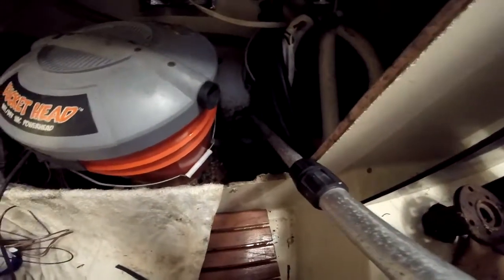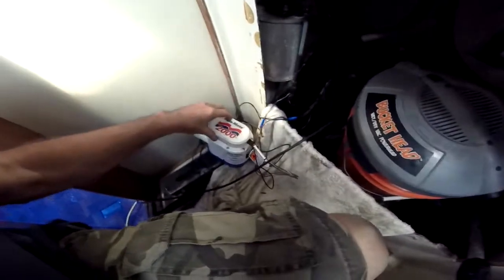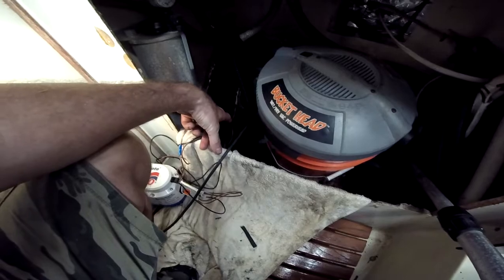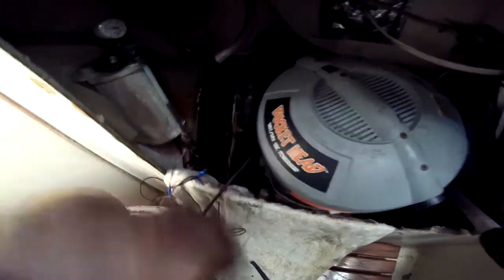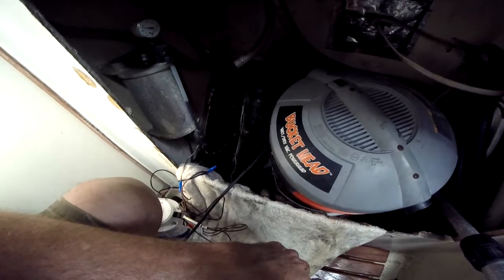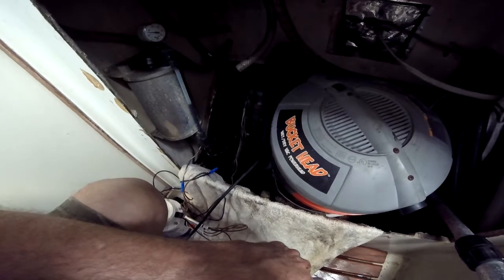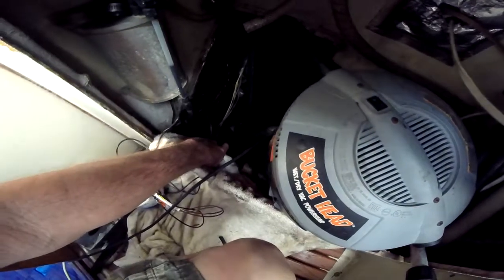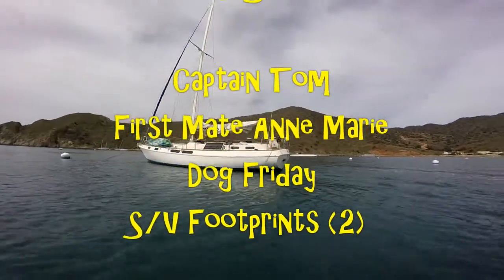Sidetracked by the Bilge Pump!